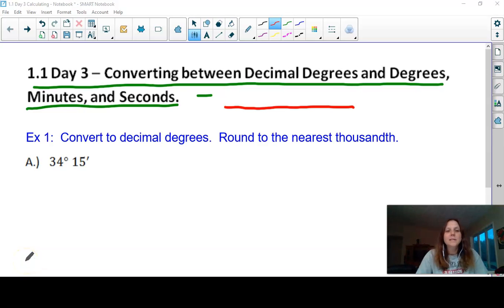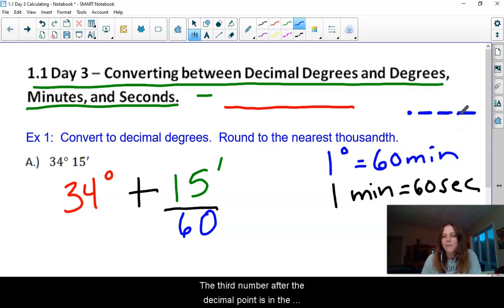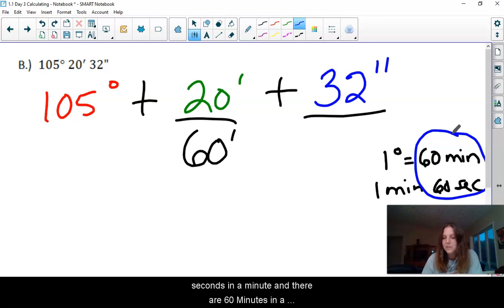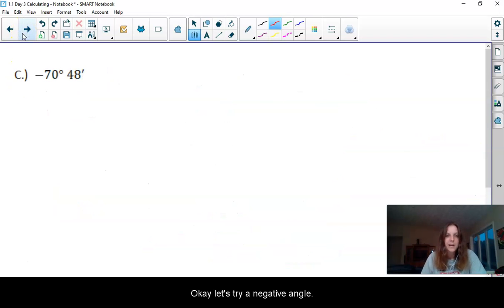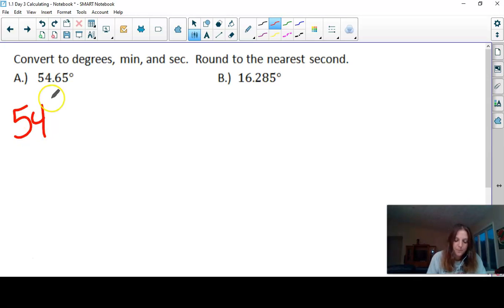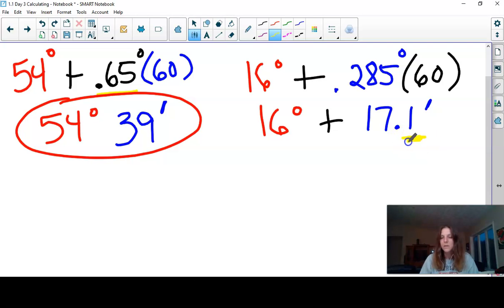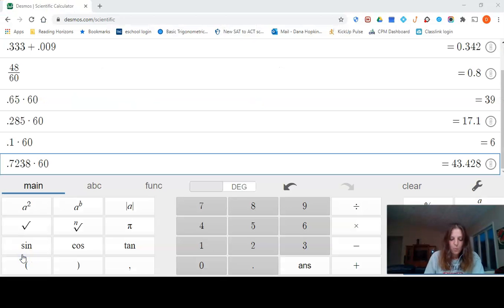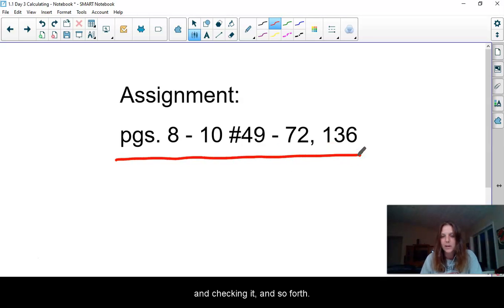Trigonometry - 1.1 - Day 3 Converting between Decimal Degrees and Degrees, Minutes, and Seconds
Chapter 1
Section 1 - Day 3
Converting angles between decimal degrees and degrees, minutes, and seconds